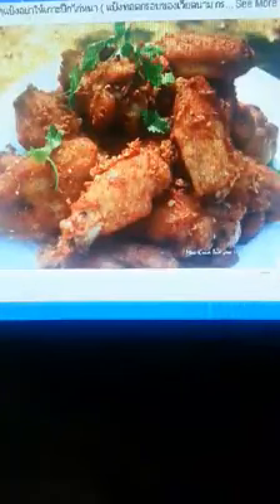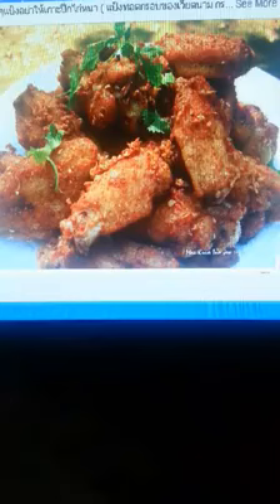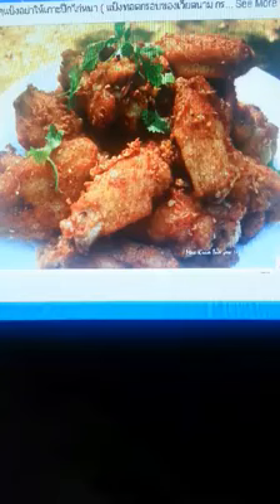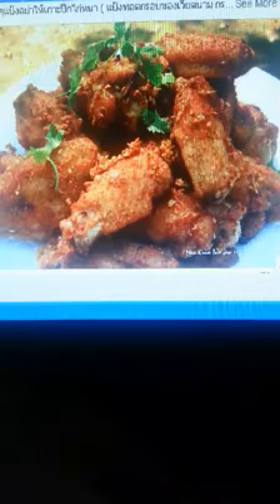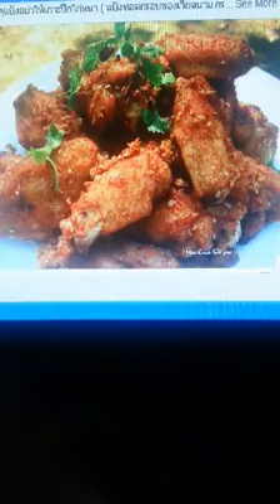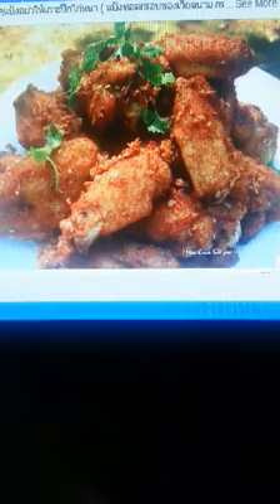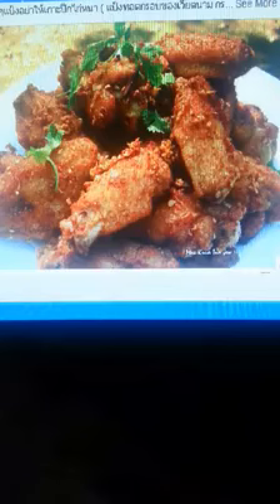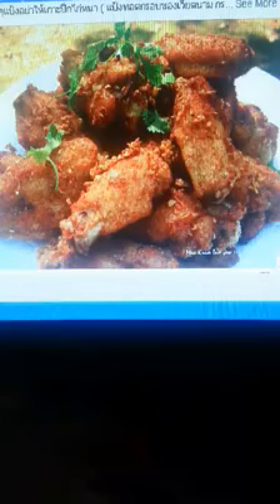Practice my English Reading "why is typing so difficult" in 2015 /ฝึกภาษาอังกฤษ/คนไกลบ้าน